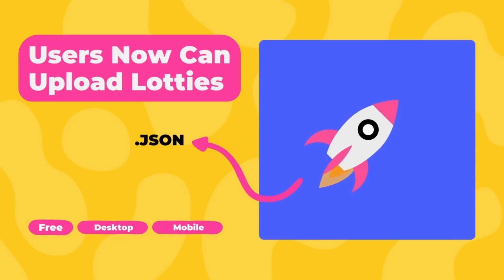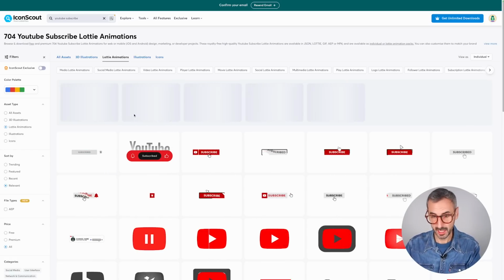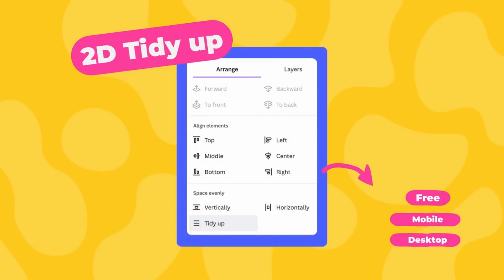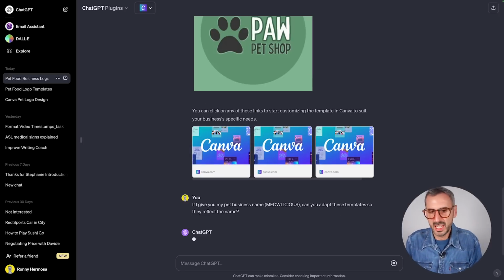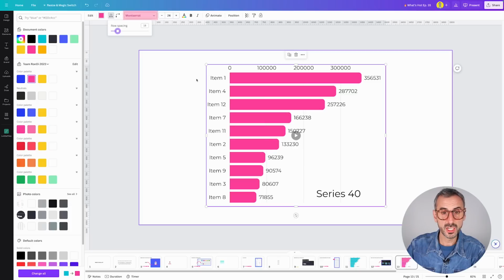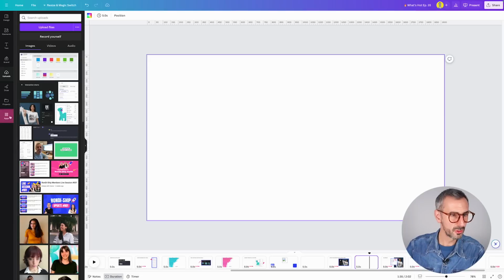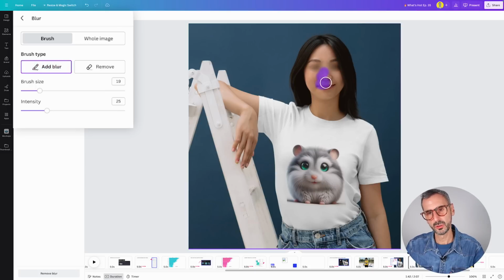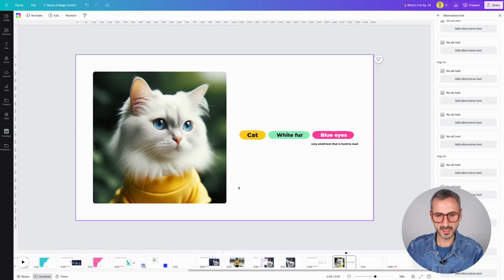NEW in Canva! | Element Timing, Blur Brush, Chart Bar Race... | What's HOT in Canva 🔥 [Ep. 35]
In this episode, we're unraveling 10 incredible updates you might have missed. 🚀
Join us as we delve into the world of Canva's latest innovations, covering everything from Lottie animations to crafting your own gradients in the brand kit. Discover the improved 2D tidy-up, ChatGPT plugin advancements, the expanded capabilities of Canva Charts (such as the cool Bar Chart Race!), the extra control we now have over mockups in Canva with new editing and smart cropping features, the long-awaited Blur Brush, and much more!

Stick around until the end to make the most of these updates that are designed to simplify your design process. Drop us a 👕 icon if you think Ronny should be printing out that yellow T-shirt! 🚀

✅ VIDEO CHAPTERS
00:00 Intro
00:31 Feature #1: You Can Now Upload Lotties directly into Canva
08:02 Feature #2: Save your own Gradients into Brand Kits
12:50 Feature #3: Better 2D Tidy Up: aligning your elements just got easier
14:37 Feature #4: Improved ChatGPT Plugin
20:11 Feature #5: Canva Charts: Expand your Data Table
22:03 Feature #6: Canva Charts: Bar Chart Race (native in Canva)
25:41 Feature #7: Element Timing now available In All Doctypes
30:39 Feature #8: Mockup Adjustments: Edit & Smart Crop
34:47 Feature #9: New Blur Brush in Canva
38:04 Feature #10: Design Accessibility Panel: check if your design is visible to everyone